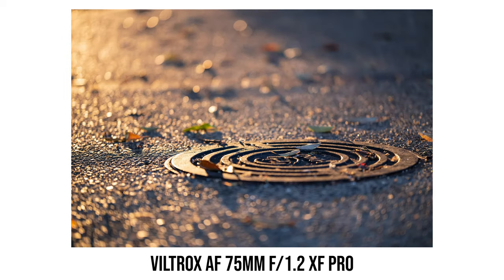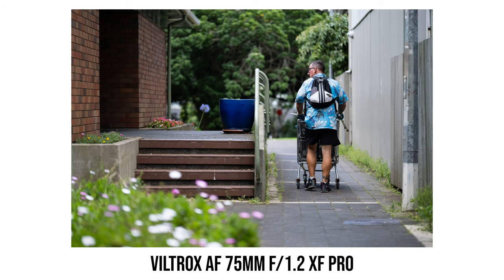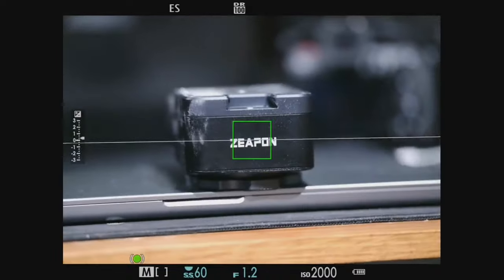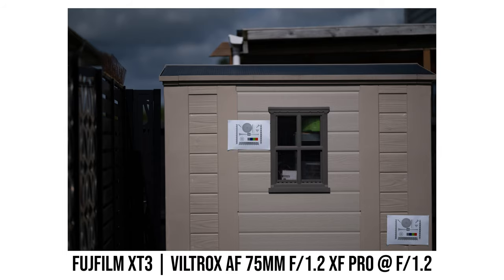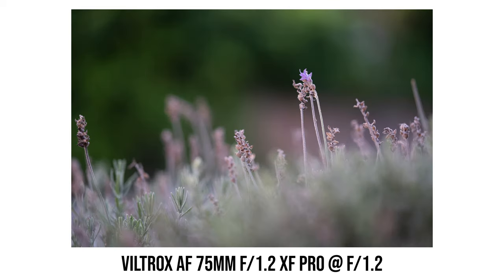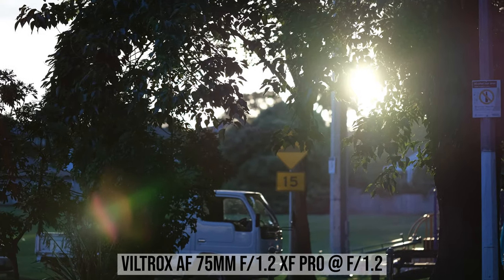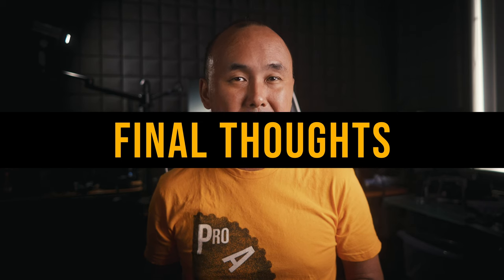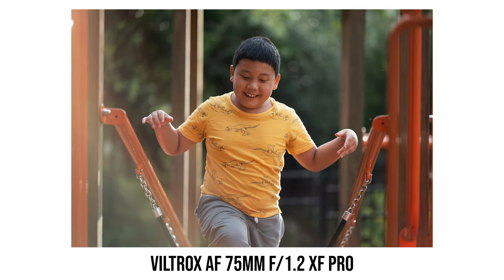The first Viltrox Pro - Viltrox AF 75mm f/1.2 XF Fuji (APSC)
[Update: 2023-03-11]. Viltrox has released a new 1.0.1 firmware which has improved AF performance. Here is my test video of this new FW

My review of the first "Pro" lens from Viltrox, Viltrox AF 75mm f/1.2

0:00 Introduction
0:25 Disclaimer
0:47 Design & Build Quality
4:29 Autofocus
6:21 Close Up
6:52 Image Sharpness
8:34 Bokeh
9:28 Vignetting
10:02 Chromatic Aberration
10:48 Distortion
11:11 Lens Flare
12:12 Sunstars
12:50 Coma
13:18 Videography
13:56 Final Thoughts & Sample Photos